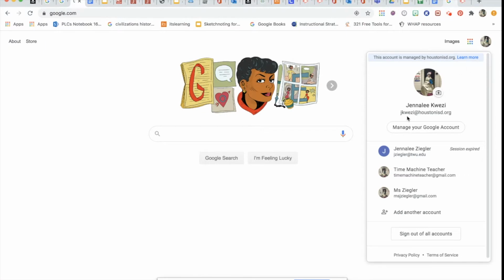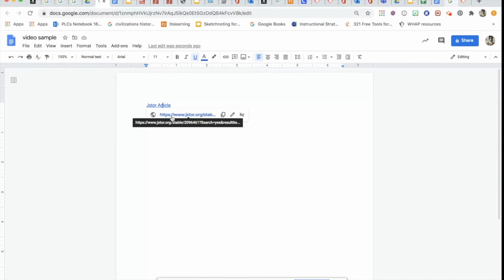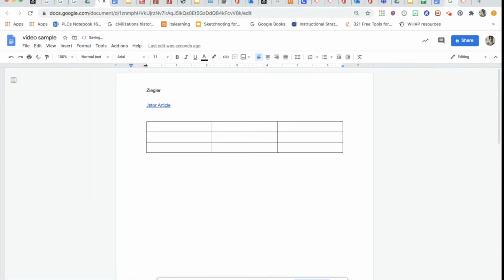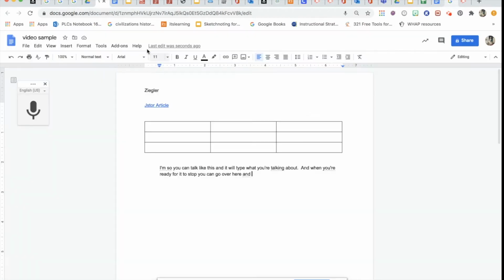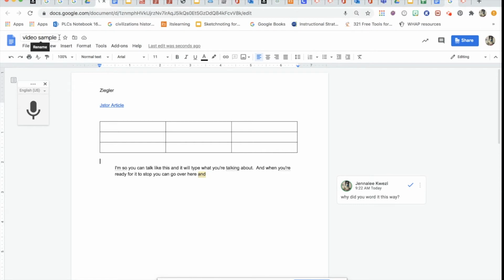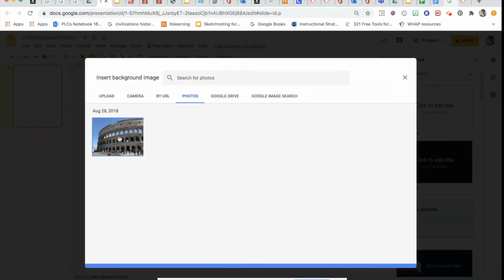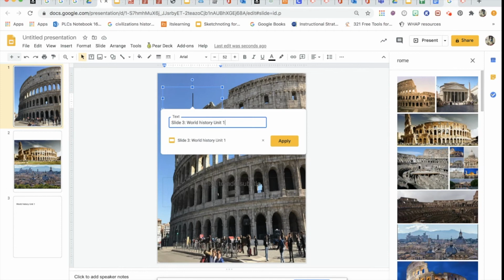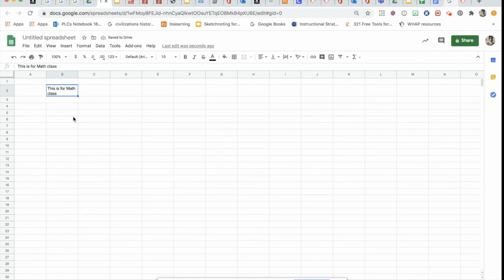How to for Google Suite - Digital Learning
In this video, I will give you an overview of Google Suite.  Including:  How to stay organized in Google Drive, the basic functions of Google doc, slides, and sheets.